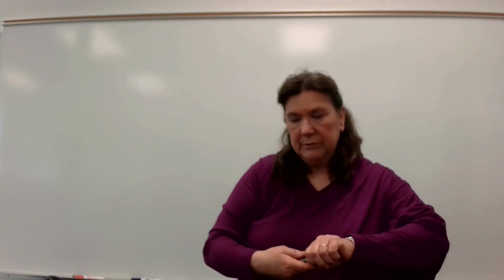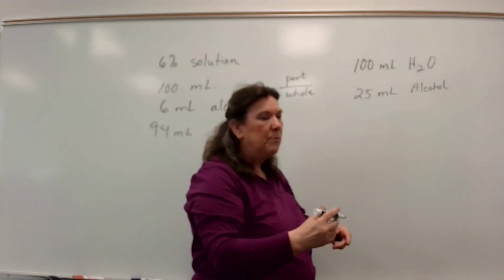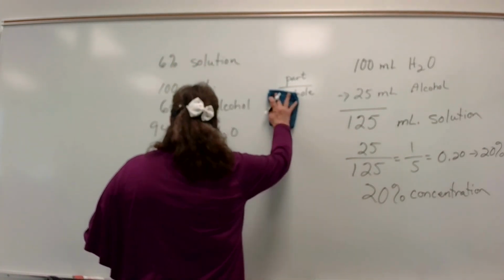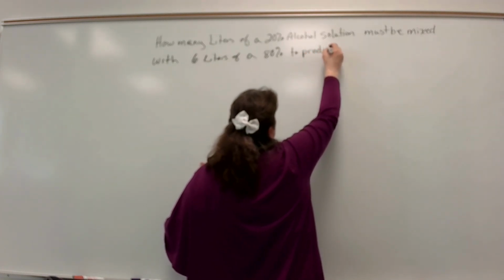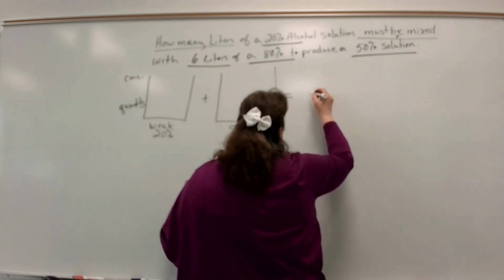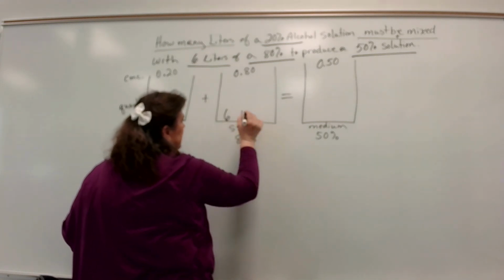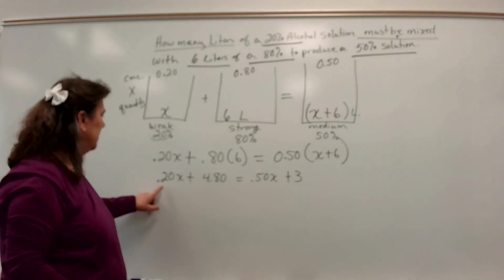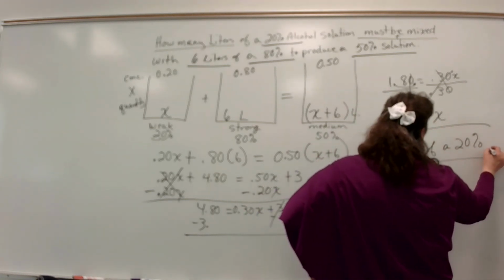Concentration calculation and solving solution problems using decimals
This video discusses calculating the concentration of a solution.   The last part of the video shows how to solve solution problems using the decimal equivalent to the percentages instead of using the whole number on the percentage.